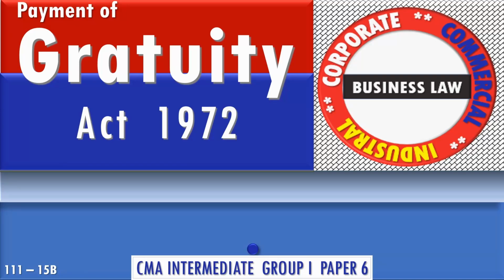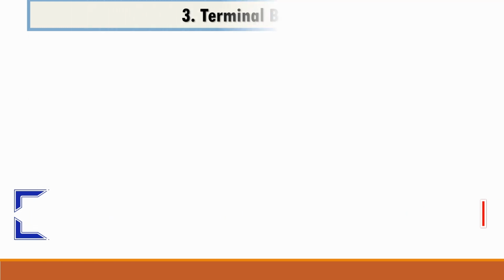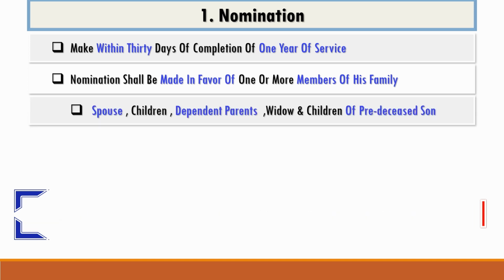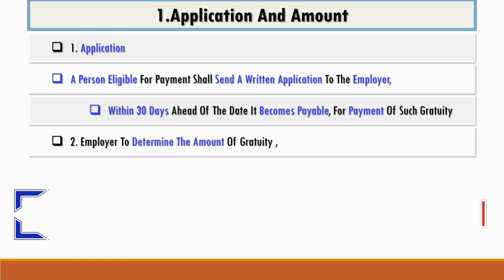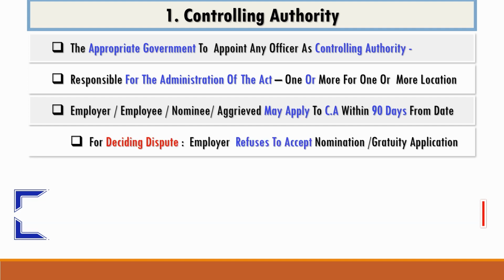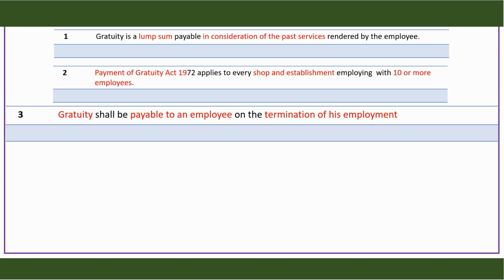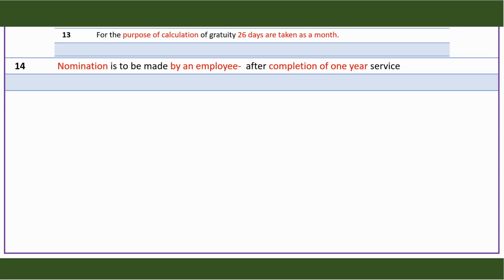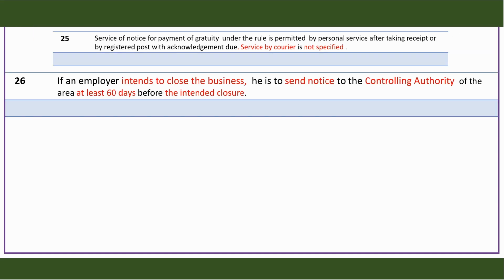111 15B PAYMENT OF GRATUITY ACT 1972 30 May 2022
PAYMENT OF GRATUITY ACT  1972

⌚ Timestamps
0:03 Gratuity  Act
9:37 Review Your Progress

A. Gratuity Act   1972

1. Concept
• Gratuity is gratuitous gift from the employer
• At the end of the period of employment
• In recognition of  contributing to the company

2. The Act

3. Application

4. Employer

5. Employee
• any person (other than an apprentice) who is employed for wages,
• whether the terms of such employment are express or implied,
• in any kind of work, manual or otherwise,
• in or in connection with the work of a factory, mine, oilfield, plantation, port, railway company, shop or other establishment to which this Act applies

B. Key Components
1. Minimum 5 Years

2. Continuous Service

3. Terminal Benefit
• On superannuation - attainment of age fixed in the contract, or
• On retirement or resignation - termination of  service,
• On death or disablement due to accident or disease

4. Maximum Limit
• ₹20 lakhs. - total gratuity in one’s lifetime.
• Subject to  prescribed gratuity formula
• Excess over formula is taxable
• Employer can contract to pay more, but taxable

5. Calculation – Formula
• Gratuity = Last Drawn Monthly Salary × 15/26 × No. of Years of Service

C. Processes

1. Nomination
• Make within thirty days of completion of one year of service
• Nomination shall be made in favor of one or more members of his family
• No family, the nomination can be made in favor of any person
• Subsequently acquires a family, make within 90 days a fresh nomination in favor of member of  family.
• Shall be signed by the employee in the presence of two witnesses

2. Family
Male / female employee –
•  self , spouse , children ,
•  dependent parents – self/spouse ,
• widow & Children of pre-deceased son

3. Death of an Employee
Gratuity shall be paid
• to  nominee or,
• if no nomination, to heirs, and
• If nominees or heirs  minor, deposited with the Controlling Authority, until such minor attains majority
A legal heir shall apply within one year from date payable

4. Forfeiture
Only after SHOW Cause , Hearing and Termination
• For any act , willful omission or negligence causing any damage or loss to or destruction of property – to extent of loss
• for his riotous or disorderly conduct or any other act of violence on his part - wholly or partially ; or
• for any act which constitutes an offence involving moral turpitude, in the course of his employment. - wholly or partially – only after court conviction under law

D. Gratuity Process
1. Application
2. Value Determination
3. Pay and  Report
4. Interest  / Delays
5. Dispute Redressal
6. Final Settlement

E. Controlling Authority
1. Appointment
2. Apply in 90 days
3. Powers of Civil Court
4. Passing Order
5. Recovery  of dues
6. Not to attach Gratuity

CMA
CMA INTER
CMA  BUSINESS LAW
CMA COMPANY LAW
CMA INDUSTRIAL LAW
CMA MERCANTILE LAW
COST ACCOUNTANCY
COST AND MANAGEMENT ACCOUNTANCY
CMA BUSINESS LAW AND ETHICS
PAPER 6 BUSINESS LAW